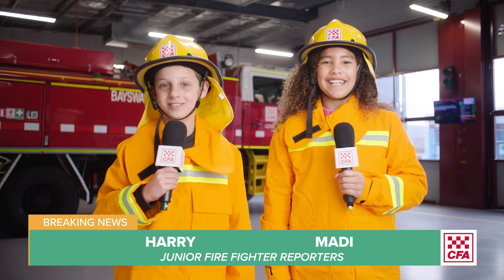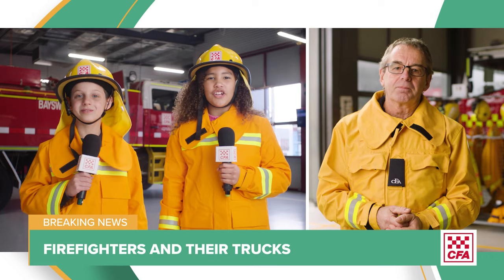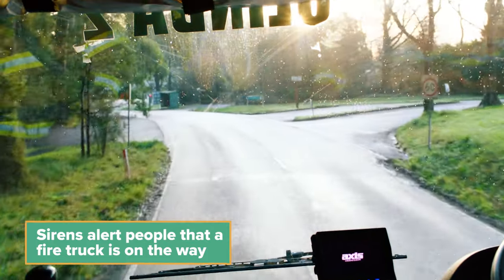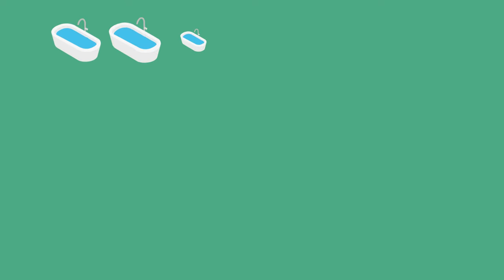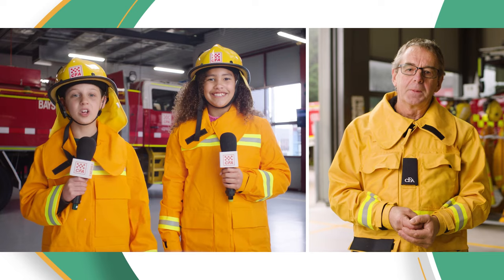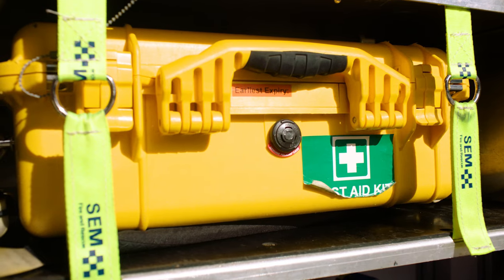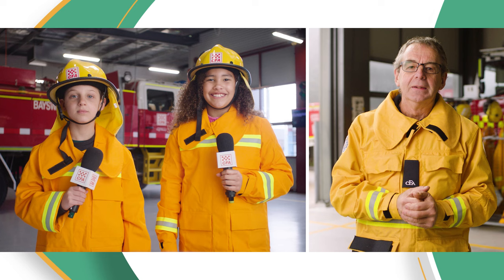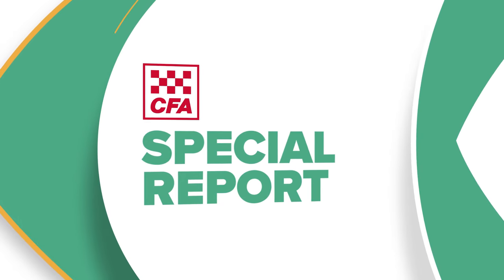Firefighters and their trucks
Junior firefighter reporters Madi and Harry ask CFA volunteer Steve to tell them all about fire trucks and equipment they carry.

This video is part of the Be Firewise Kids Video Series.

Owner: CFA's Community Engagement Team
Uploaded by: Community Engagement - LM